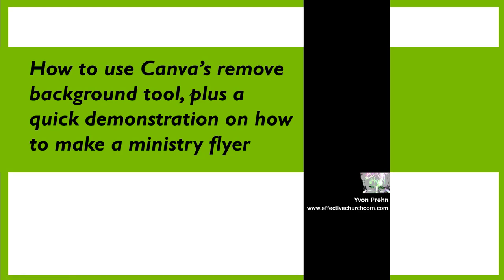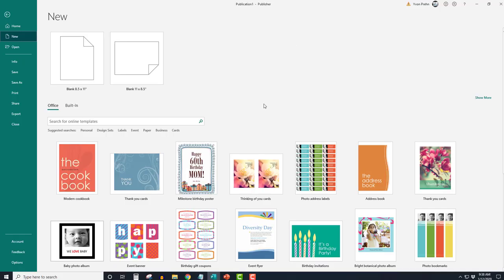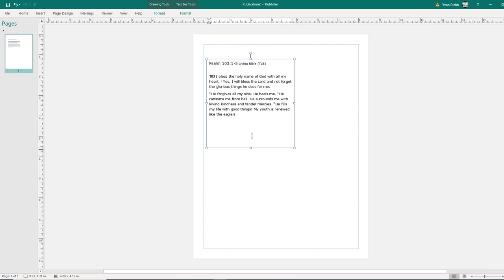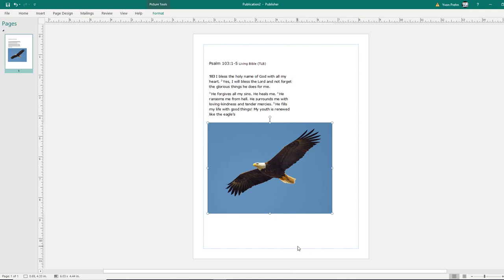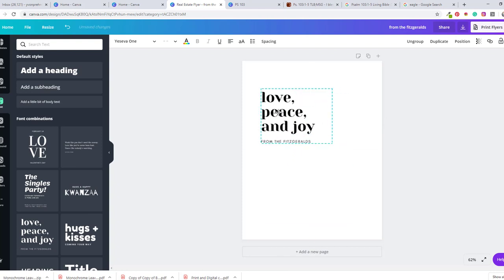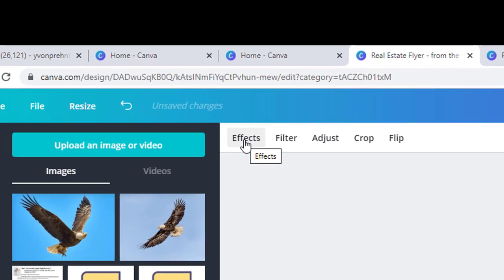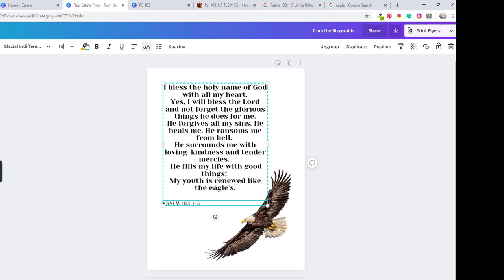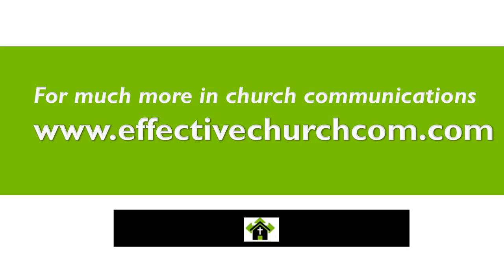How to use Canva to Remove Image Backgrounds and Create a Ministry Flyer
I just love Canva! Free for churches! This video shows how I did a quick flyer with their feature on removing backgrounds.

for lots more resources for church communicators.